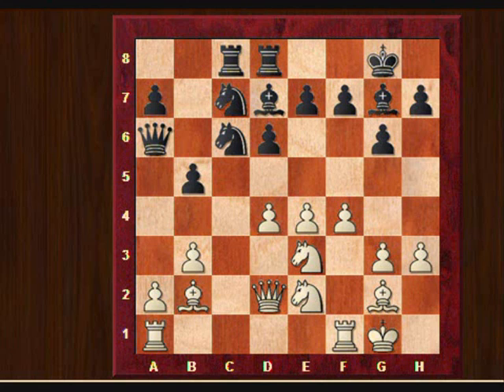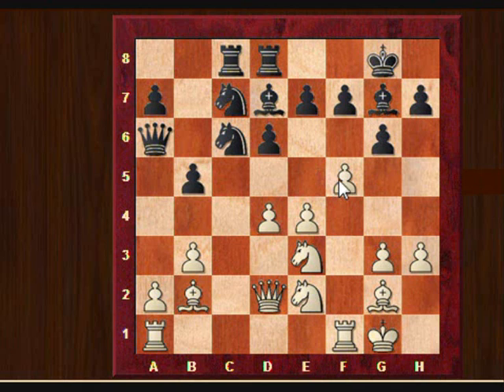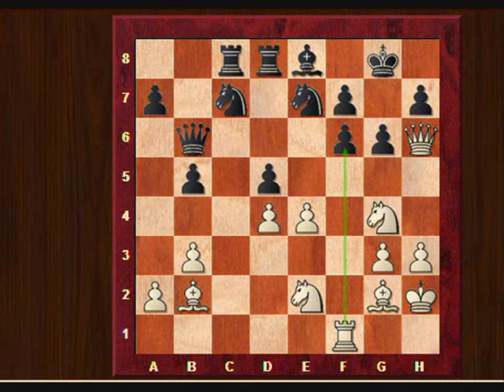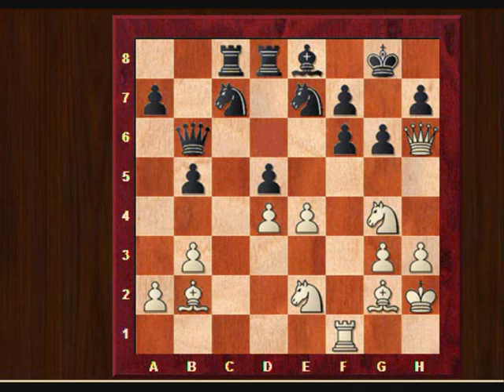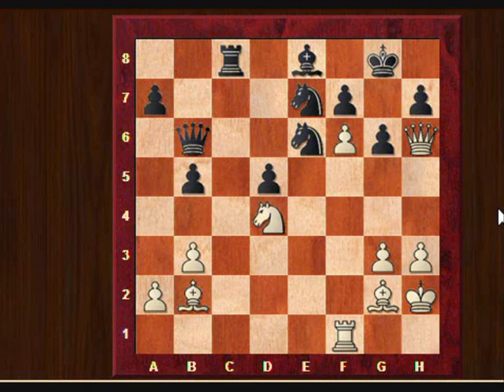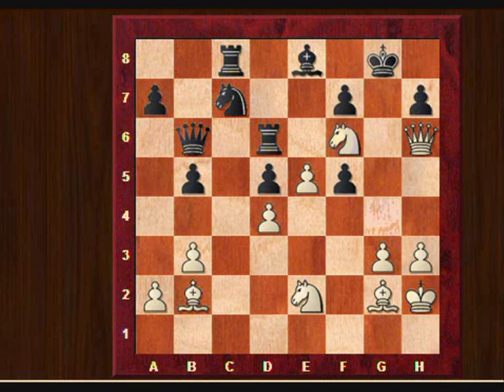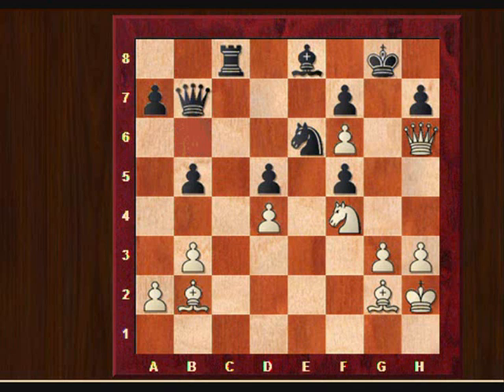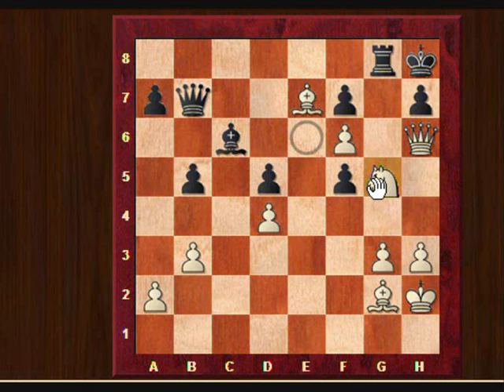Chess: the art of attack (7)